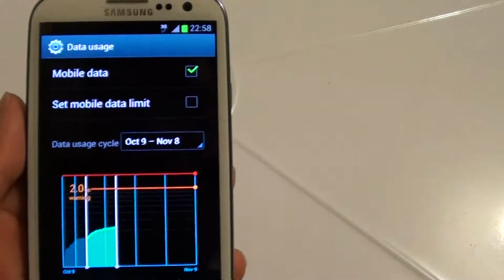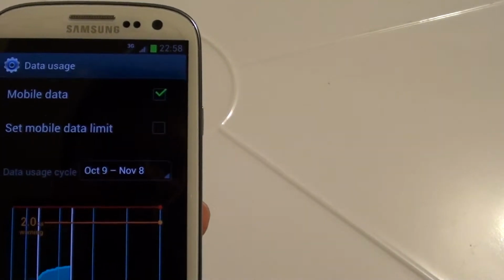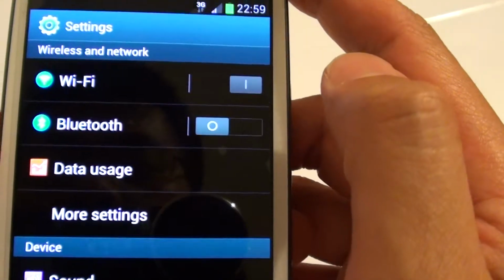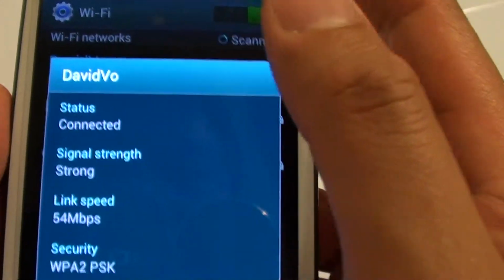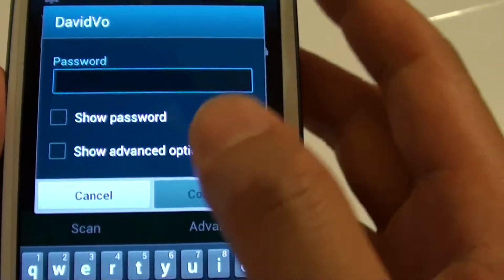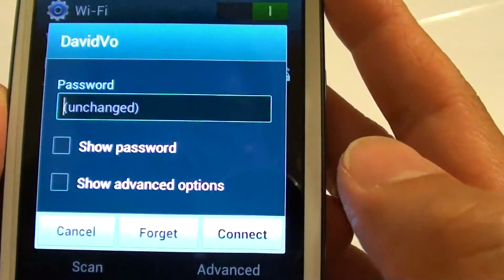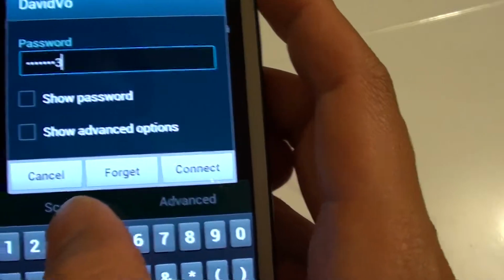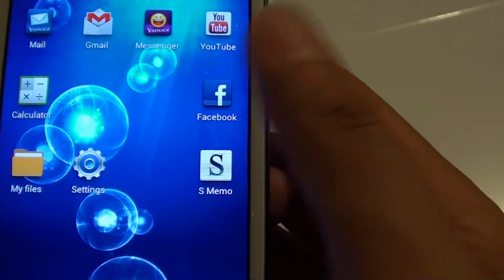Samsung Galaxy S3: Connect to Wi-Fi Network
Learn how you can connect to a Wi-Fi Network on the Samsung Galaxy S3. Once connected, you can then download games or other apps.